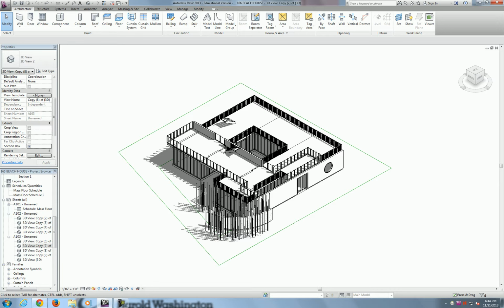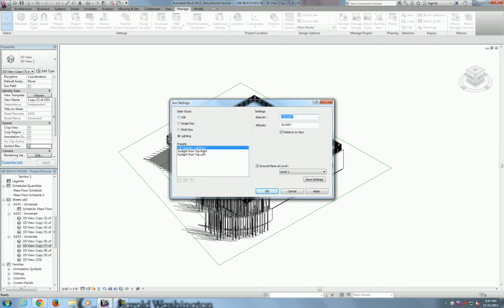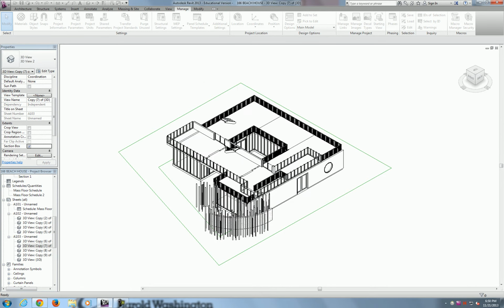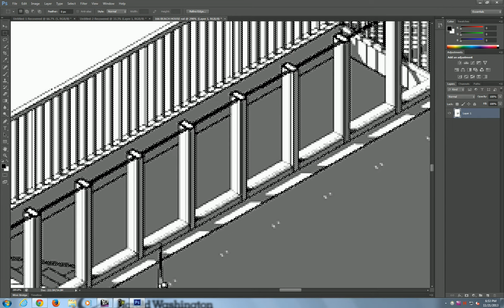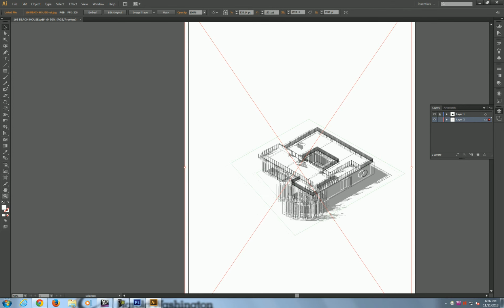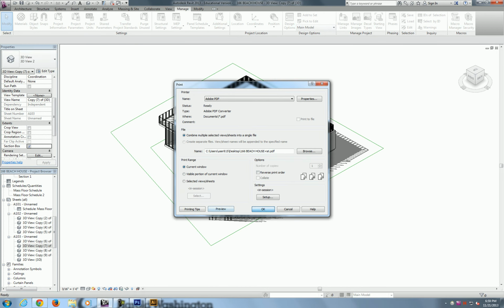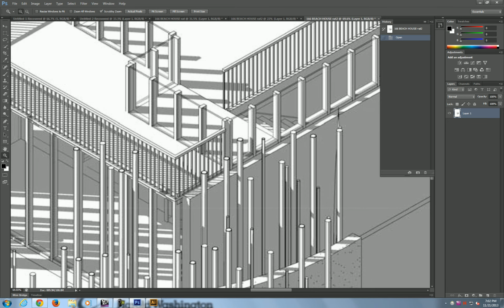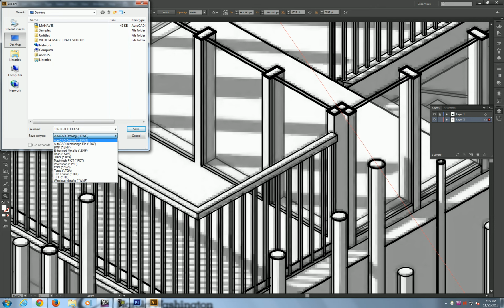WEEK13 CLASS02 SHADOWS